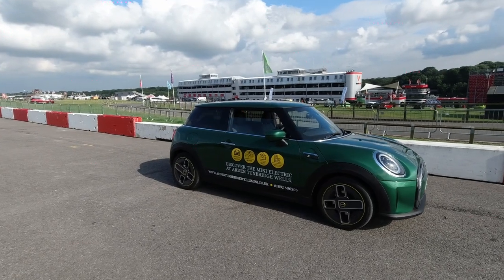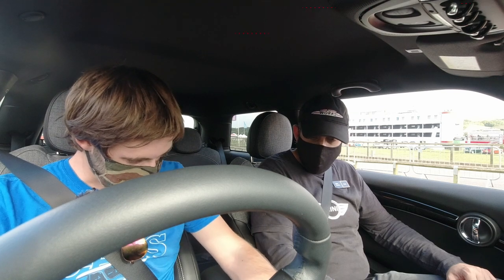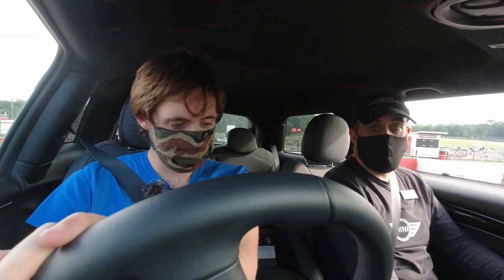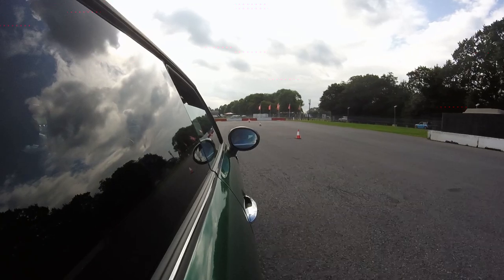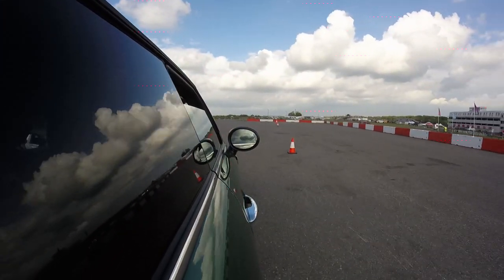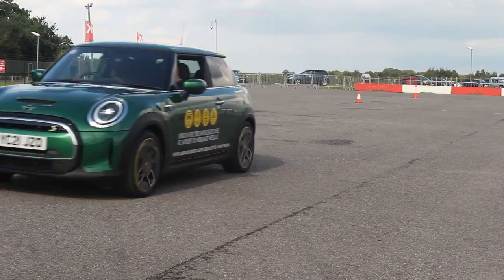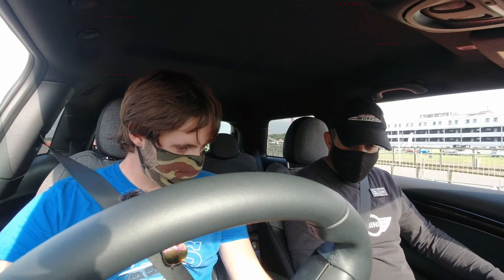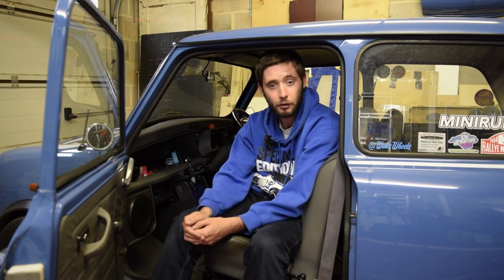A Short Drive in the Arden MINI Electric at Brands Hatch Mini Festival 2021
In this video, I have a drive in a MINI Electric at the Brands Hatch Mini Festival.
Thanks of course to Arden MINI Tunbridge Wells and Chris and Hannah who were operating the driving course that day for not only being incredibly knowledgeable on all things MINI but also for letting me film the drive around the course as well.

This is not a review of the car, just some simple facts and figures on it as well as a bit of a drive.

External Camerawork by Genevieve
Internal Camerawork, Directed, Produced and Edited by me